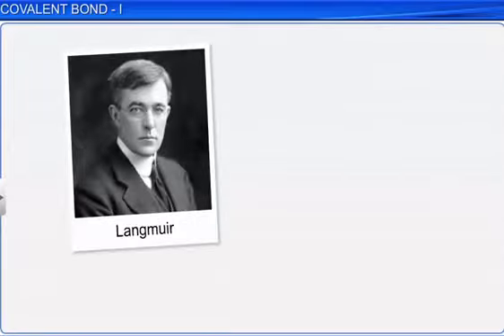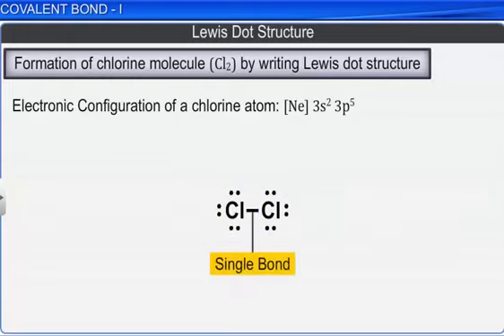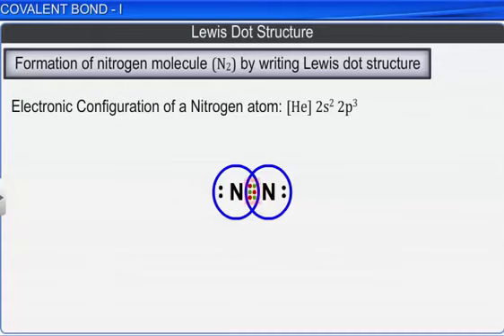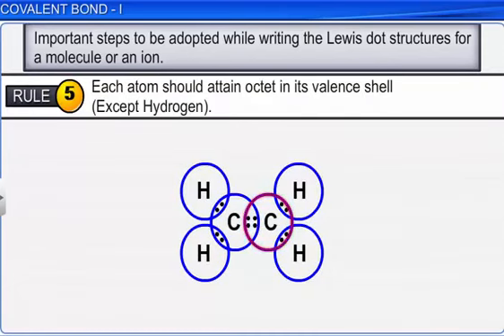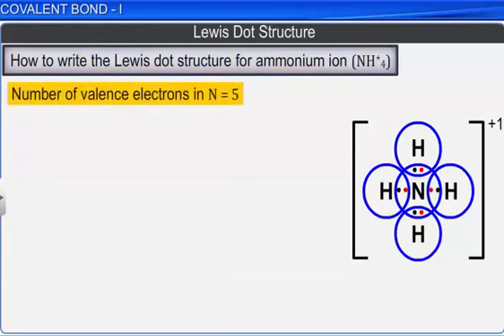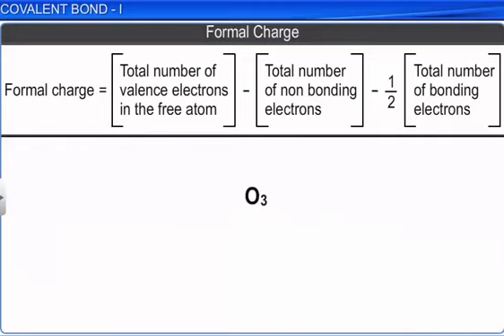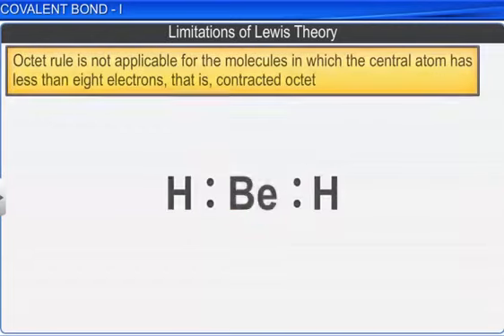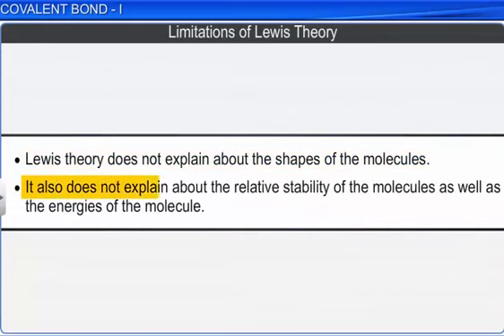CBSE 11 Chemistry | Covalent Bond-I